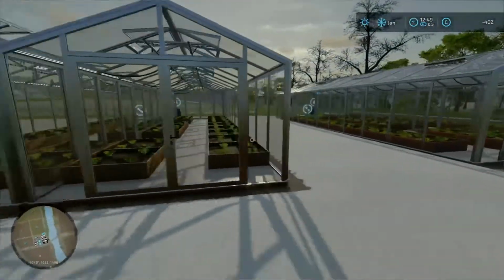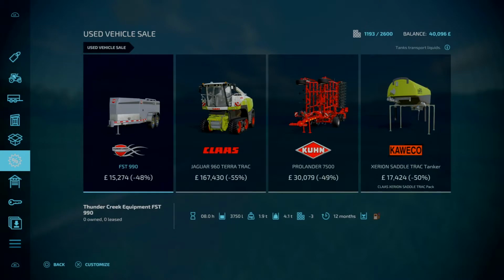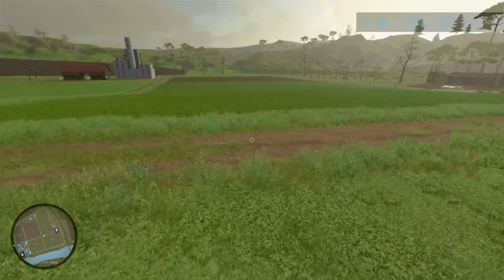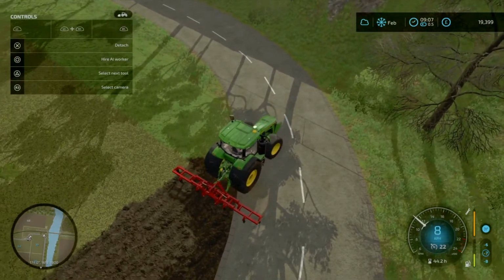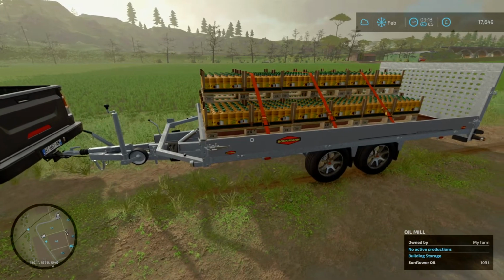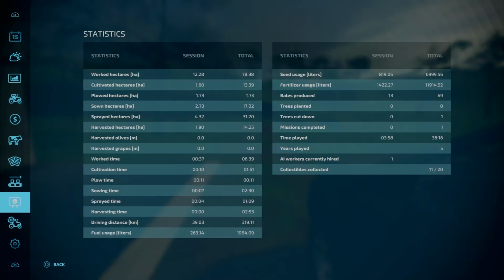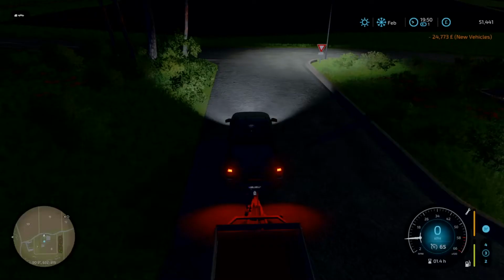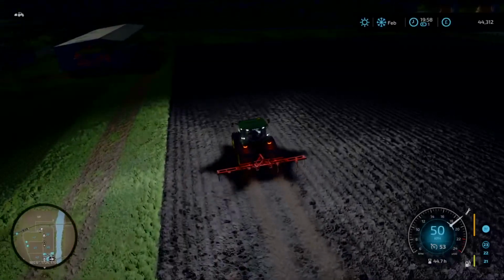Ep 28 - All About The Lettuce | Haut-Beyleron - Farming Simulator 22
FS22 Let's Play